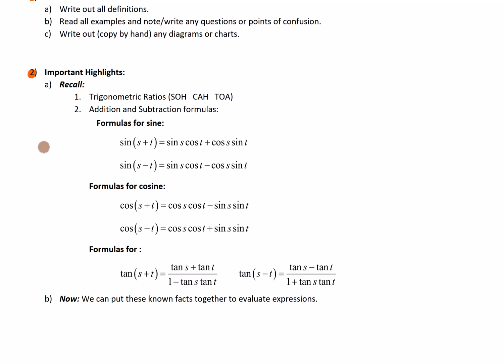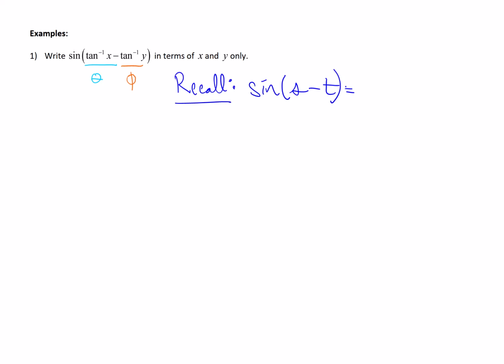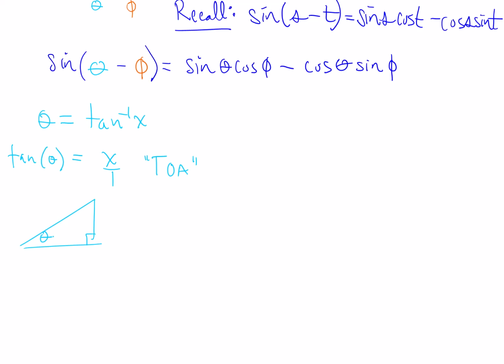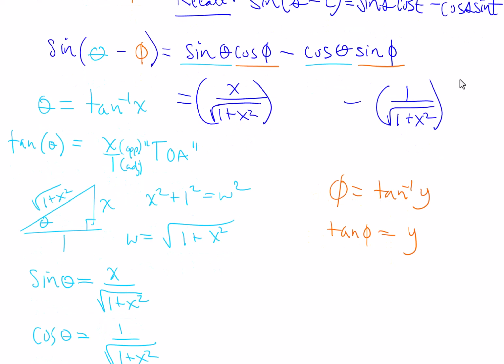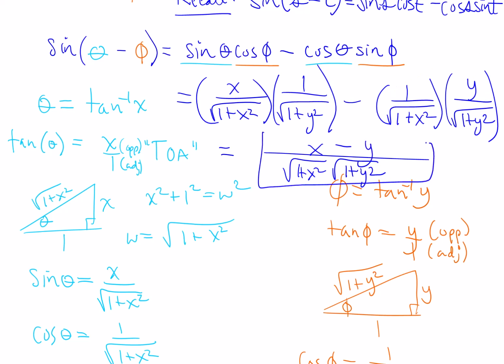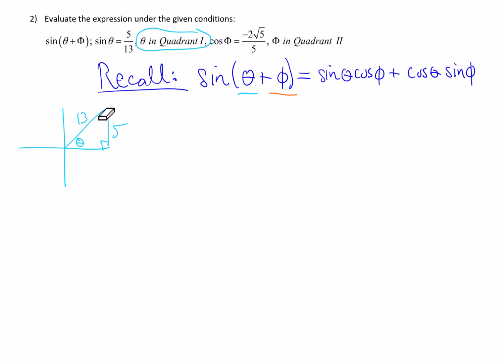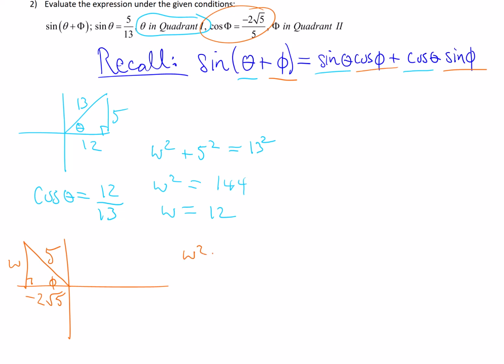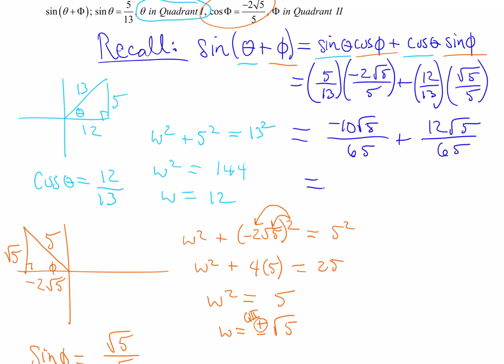Evaluating Trigonometric Expressions